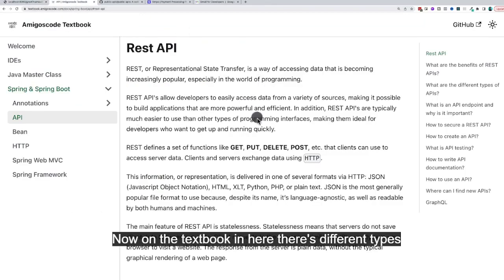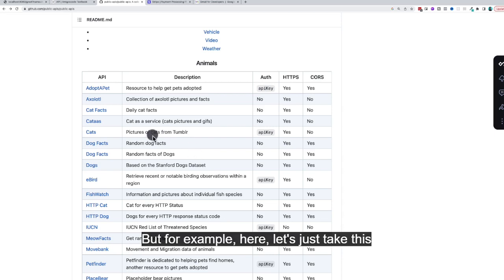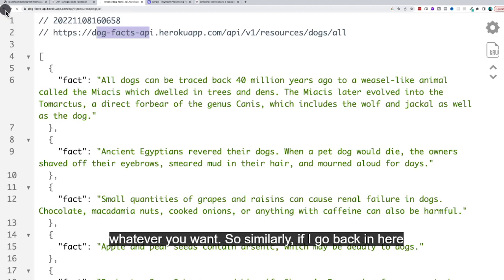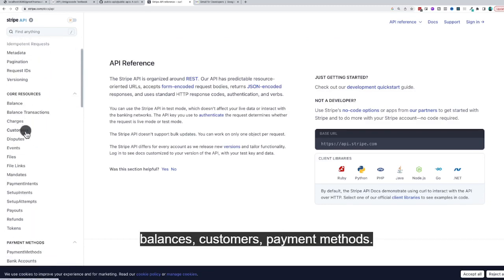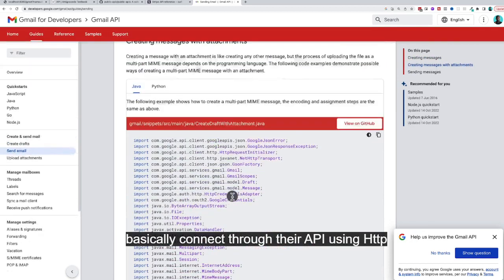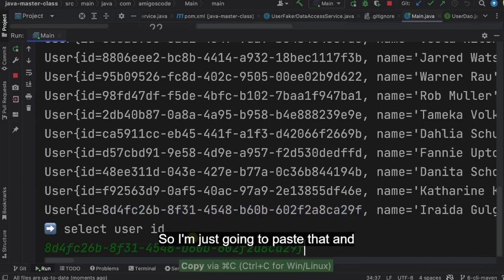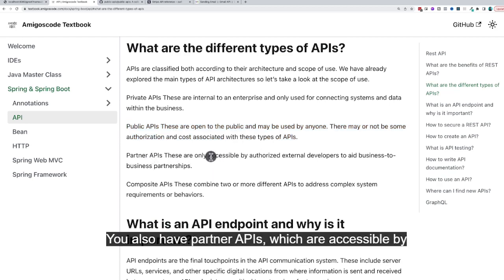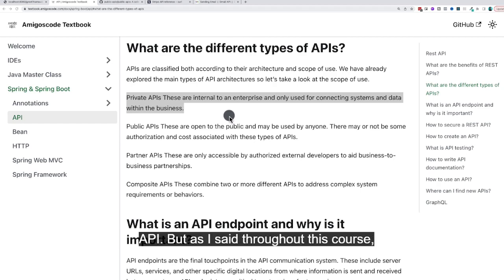0034 Public APIs and Other Types